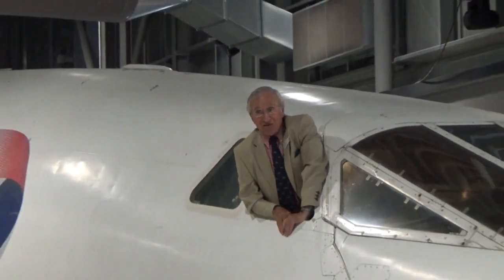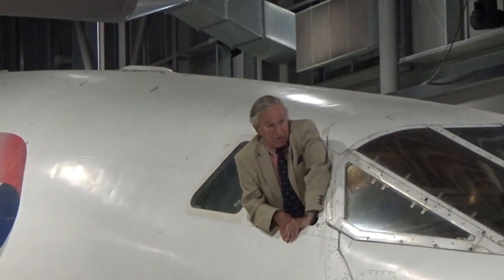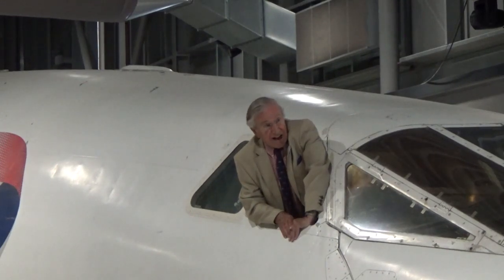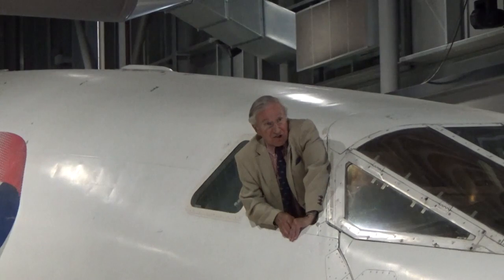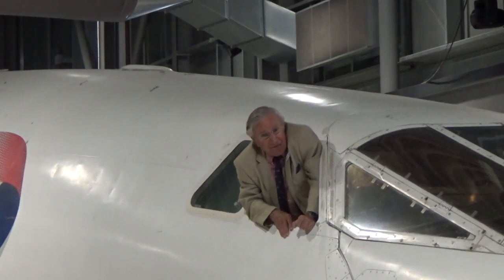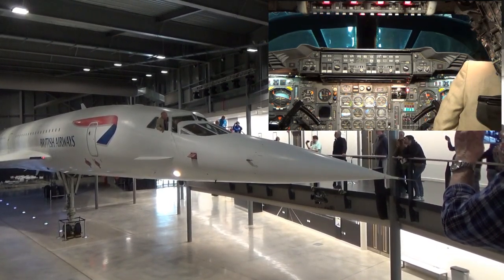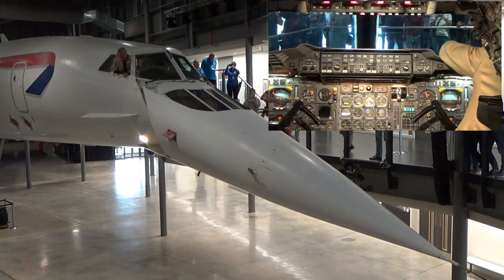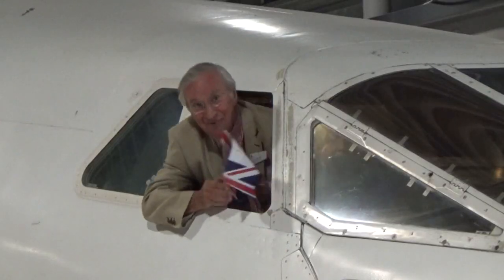Aerospace Bristol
We’re giving one lucky winner the exclusive chance to sit in the Concorde Flight Deck and operate the aircraft’s droop nose this Bank Holiday Monday. Don’t miss your chance to win this special Concorde experience, have your photo taken as a memento of the day, and feel like a Concorde Captain!